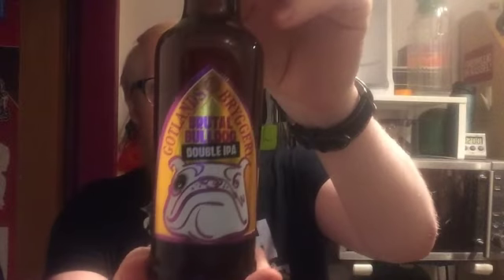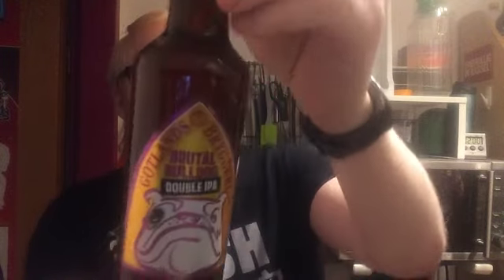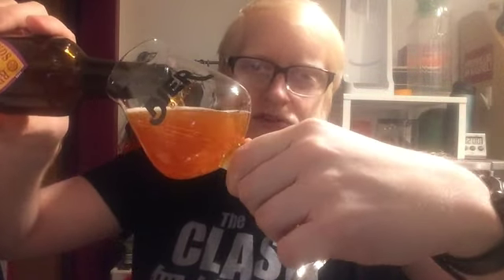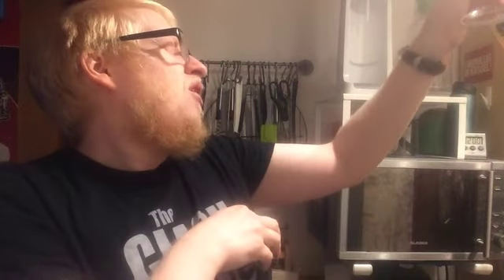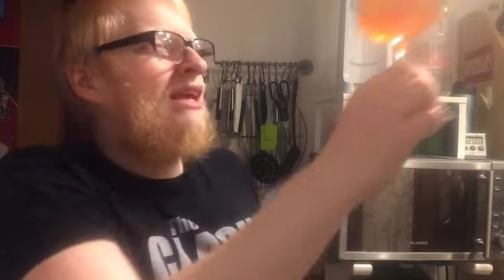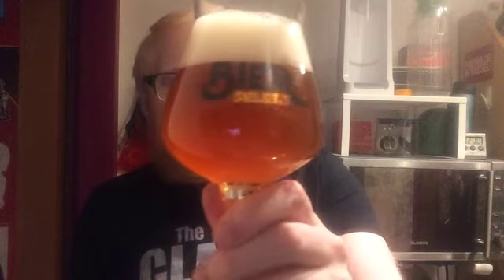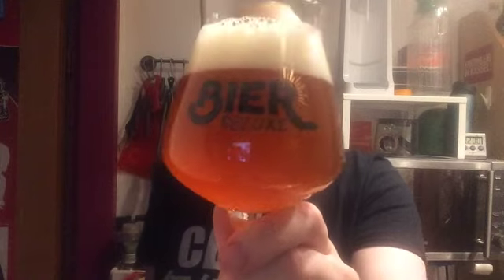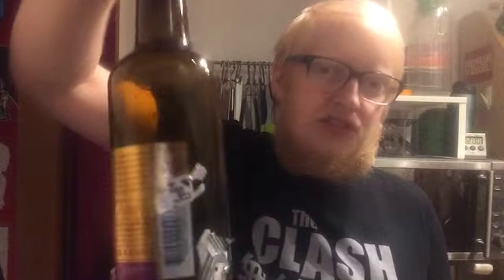#355 | Brutal Bulldog Double IPA | Gotlands Bryggeri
ABV: 8.4% Vol.

Wish List: